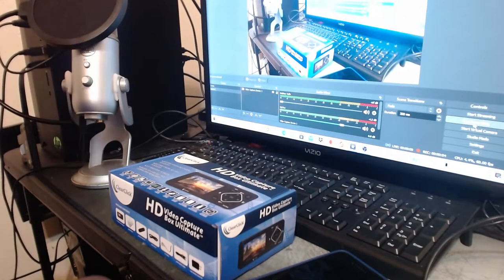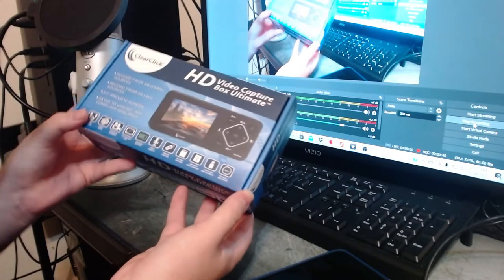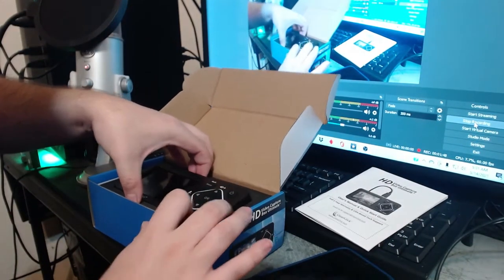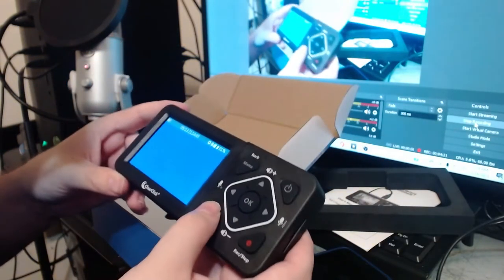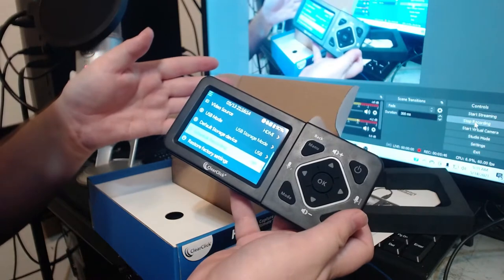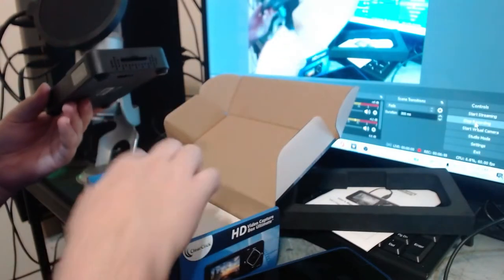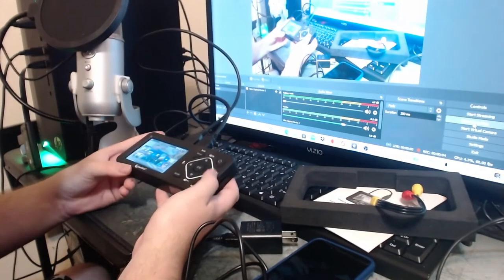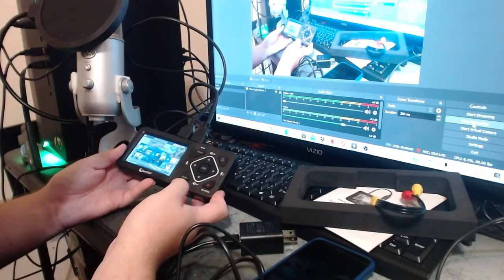Unboxing the ClearClick HD Video Capture Box Ultimate